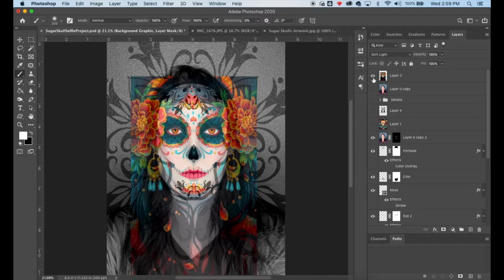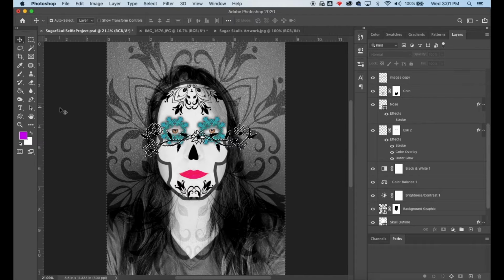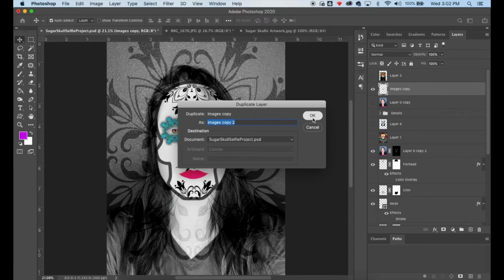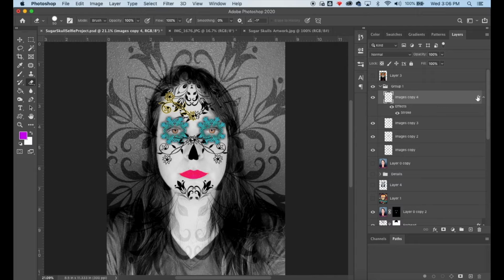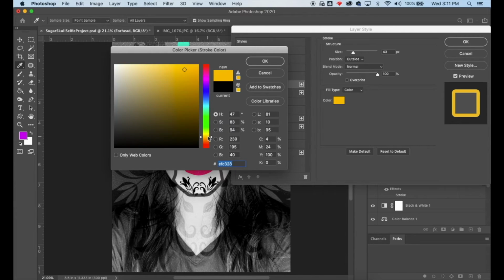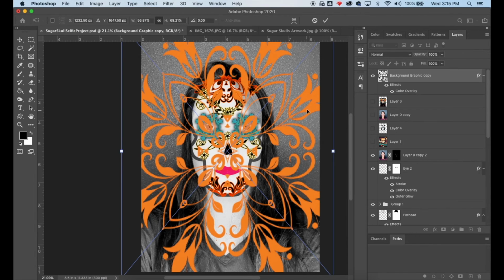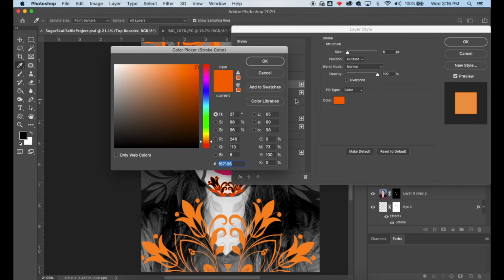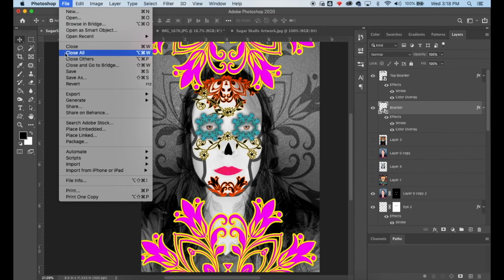Sugar Skull Tutorial - Part 4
In this video, you will see part four on how to create a sugar skull inspired photo illustration in Adobe Photoshop.